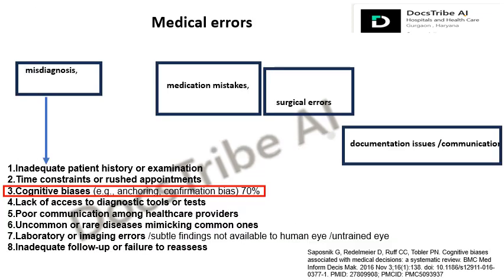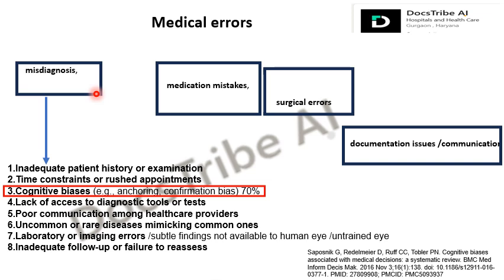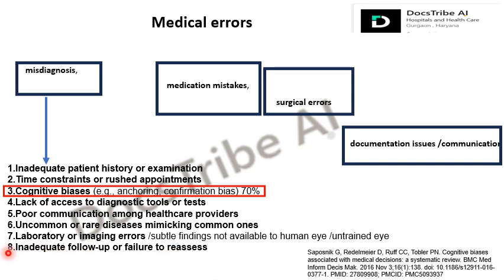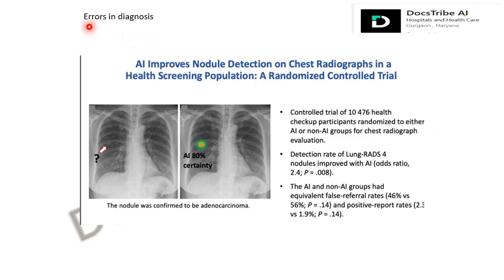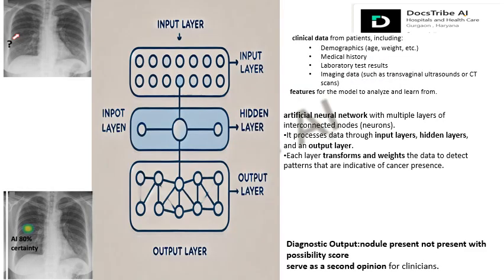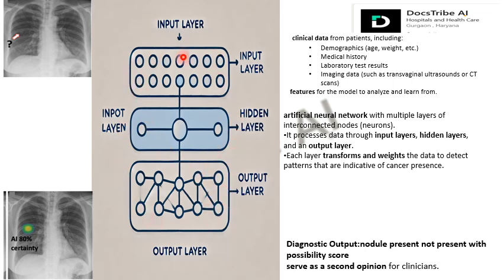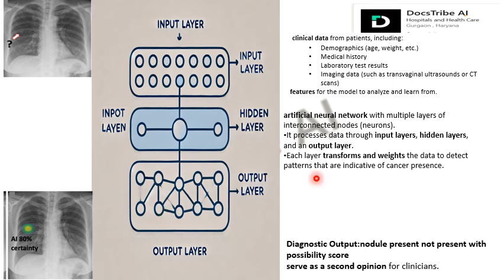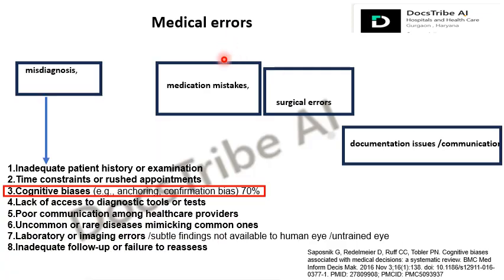AI in medical errors. Can Artificial Intelligence help??#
Unsafe medical care results in harm to 1 in every 10 patients worldwide, leading to over 3 million deaths annually. LMIC 4 in every hundred. What is the scope of Artificial Intelligence ?